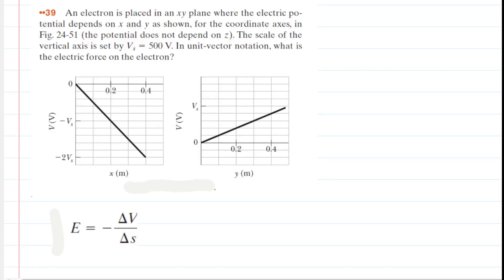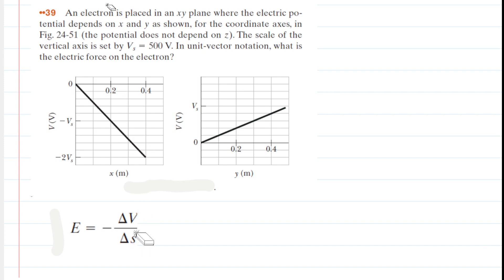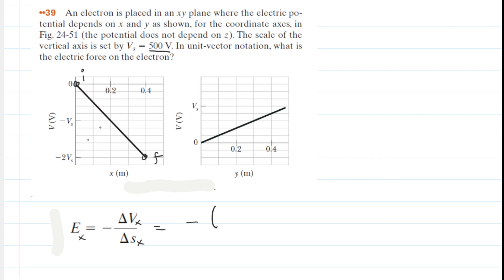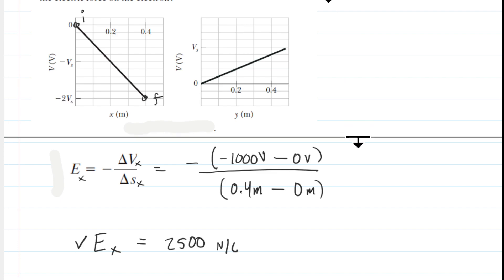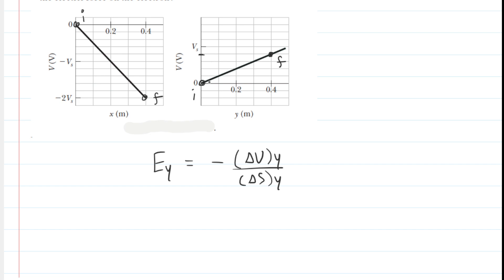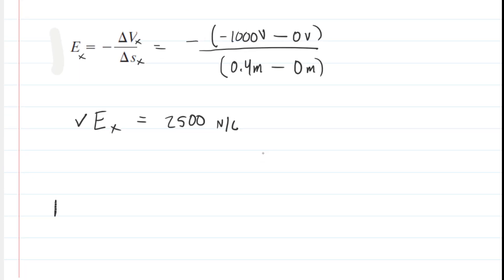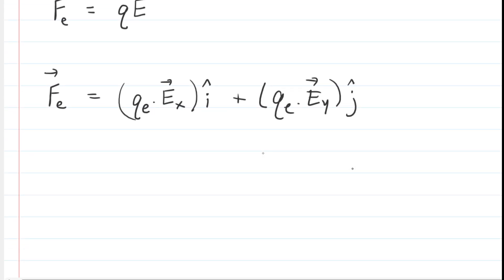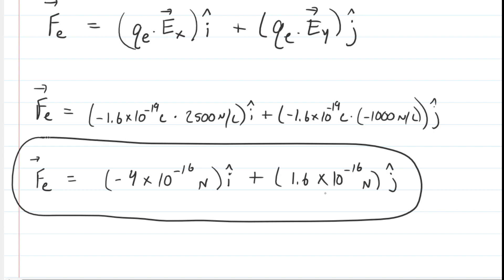An electron is placed in an xy plane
An electron is placed in an xy plane where the electric potential depends on x and y as shown, for the coordinate axes, in the figure (the potential does not depend on z). The scale of the vertical axis is set by Vs = 500 V. In unit-vector notation, what is the electric force on the electron?